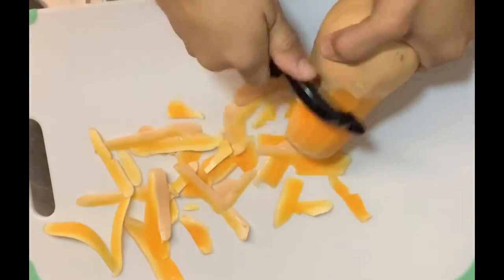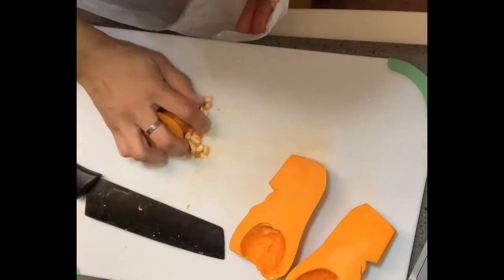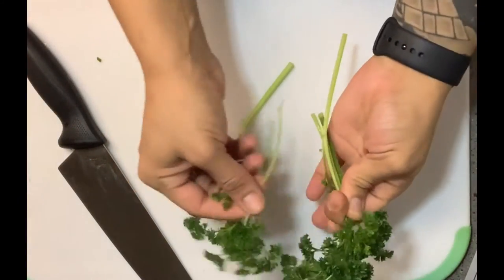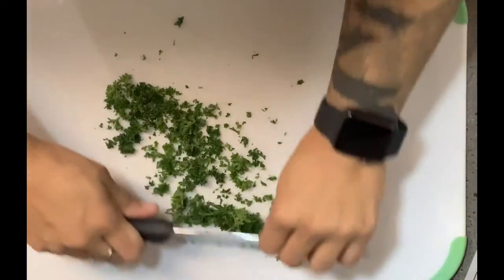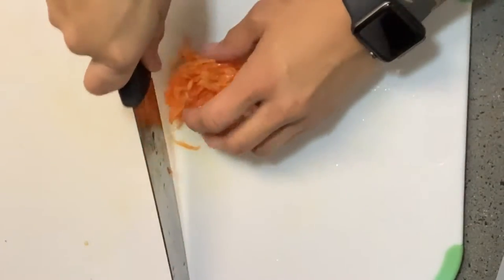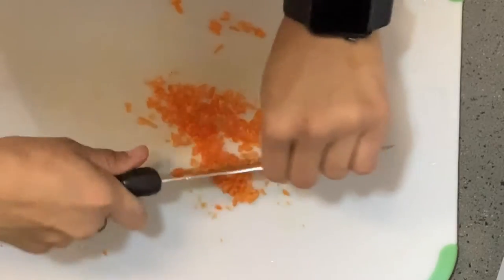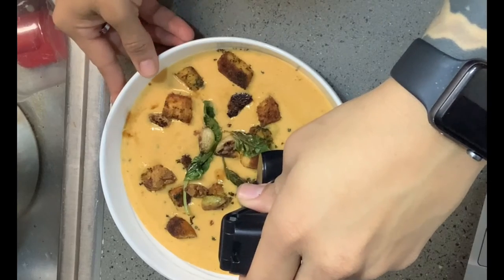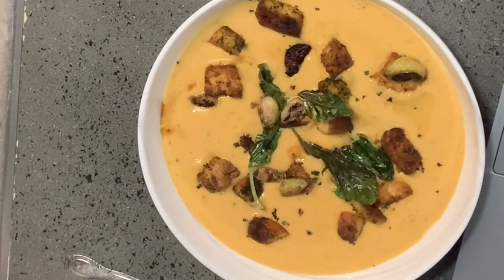Butternut Squash Soup Demo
Butternut Squash 🥣 w/ Habanero Peppers • Brie Cheese • Whole Roasted Garlic • Fresh Basil • Walnut Oil • Marketside Brioche croutons @walmart and now with my @thefriendly_cup I can keep this soup clipped to my side and insulated for 2-3 hours, it even comes with its own spoon AMAZING❕🔥 Subscribe to my Youtube channel so you can check out the demo video @chefraecooks